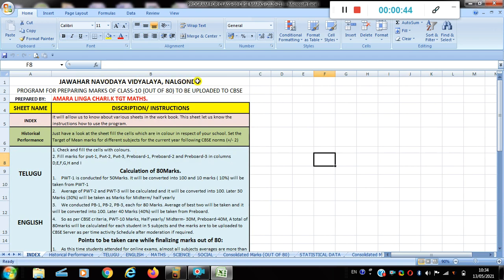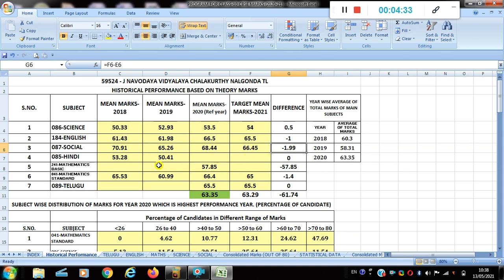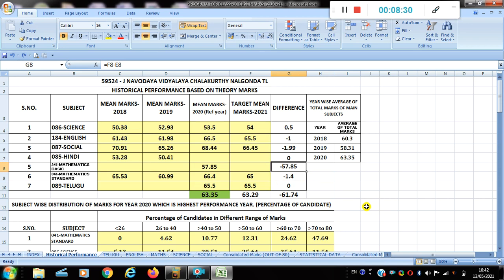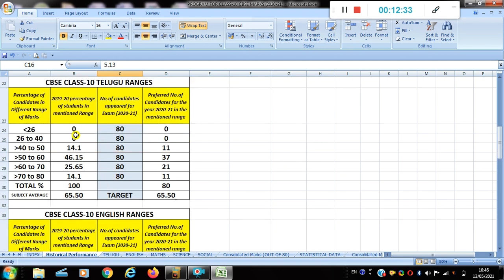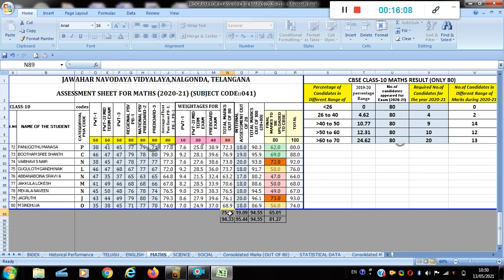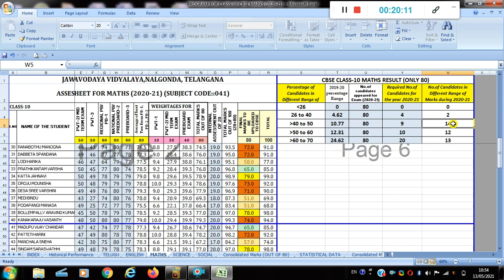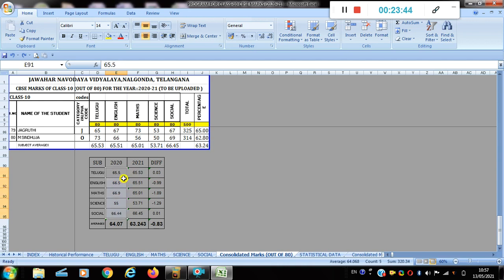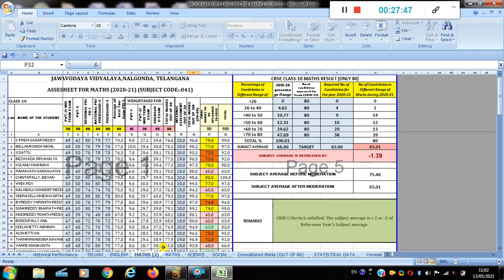Moderation of marks software for Class 10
CBSE policy document, moderation of Marks software. Click on the link to open the file in my Drive. Download a copy as excel file and you can edit. The marks and information provided here are just for Example only. ( Dummy Marks and values only).